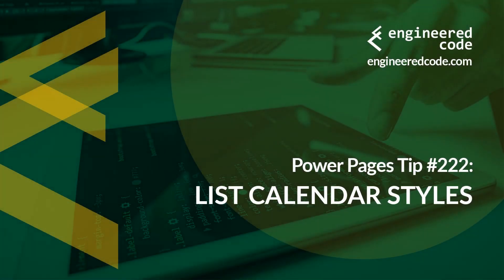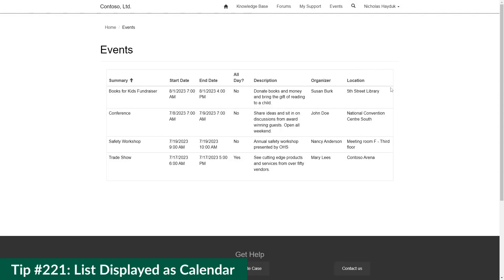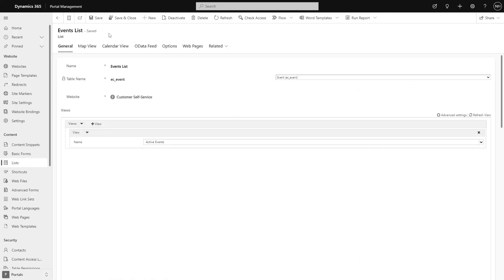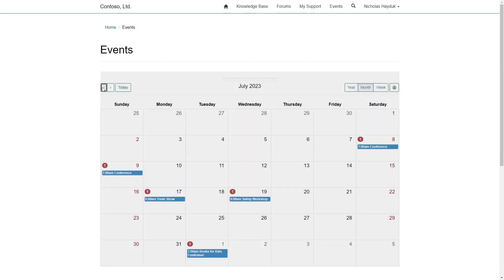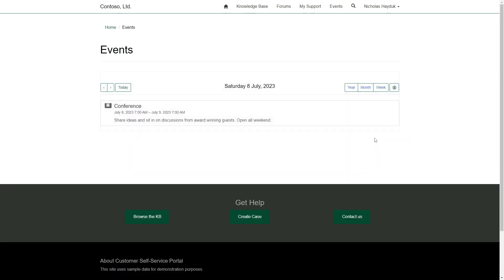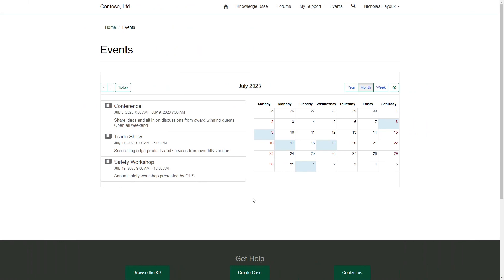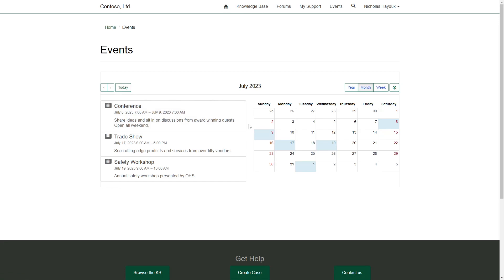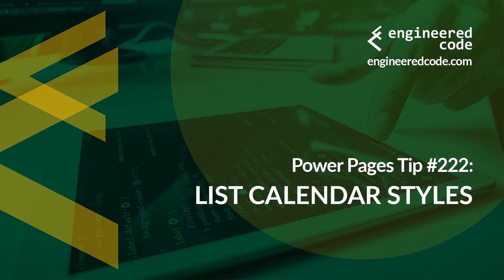Power Pages Tip #222 - List Calendar Styles - Engineered Code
In this tip, I look at the two options for the style when displaying a list as a calendar on Power Pages.